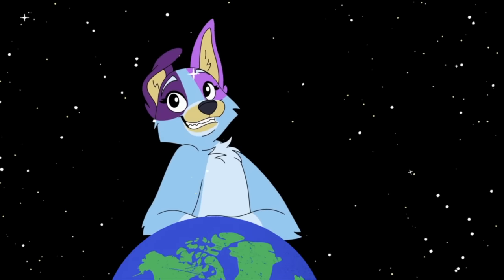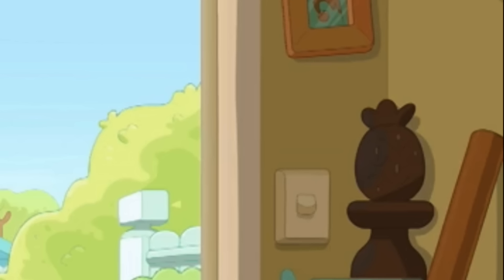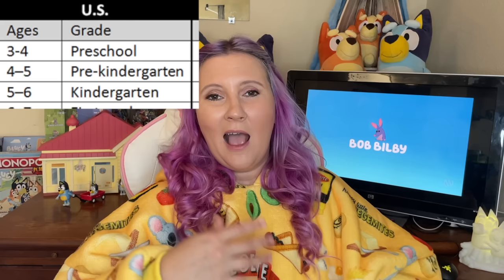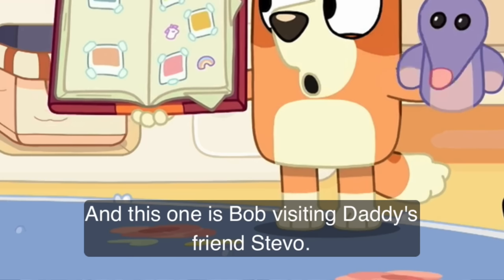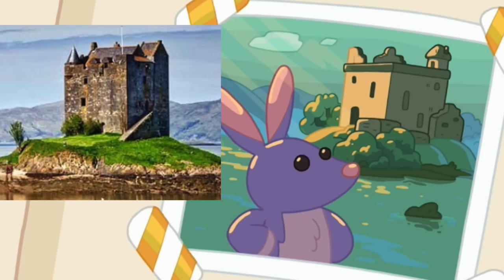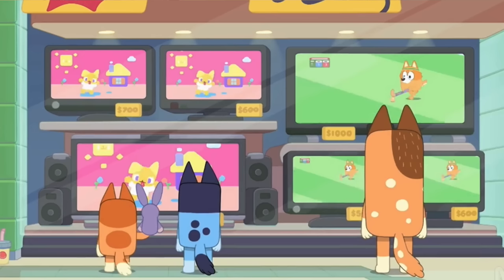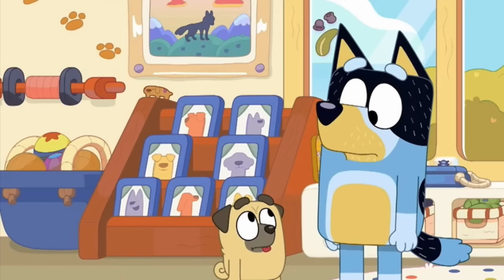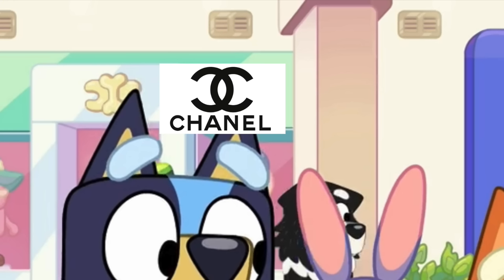Bluey BOB BILBY: Easter Eggs, Breakdown & Review (bob is a real life puppet? season 1 episode 12)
is bob bilby real?! here is my breakdown of bluey season 1 episode 12 bob bilby with easter eggs and my review too.

Use this link to activate a VPN so you can watch ALL OF BLUEY (new eps and CENSORED eps) too! and here is the tutorial video on how to set it all up to watch Bluey

I am a big fan of bluey and with season 3 airing in Australia, I thought I would do a breakdown of every episode with a small review, some spoilers, and any bluey theories that might pop up. Bluey season 1 and 2 hit disney plus two months after airing in Australia so hopefully, all of season 3 will be out for everyone soon!

(I am an Amazon Affiliate, so if you click on my link I may earn a commission that helps support my Channel and let me make fun videos fo you to watch)